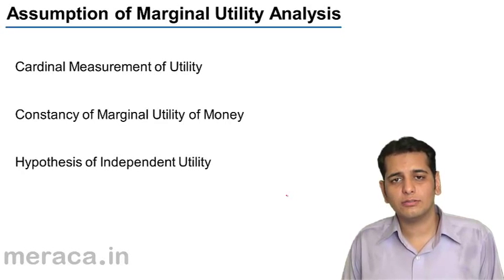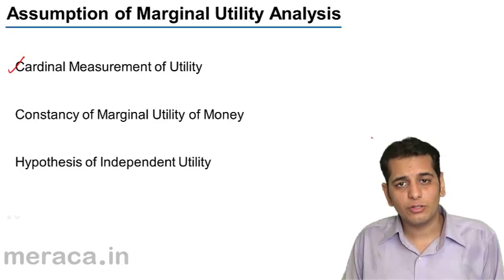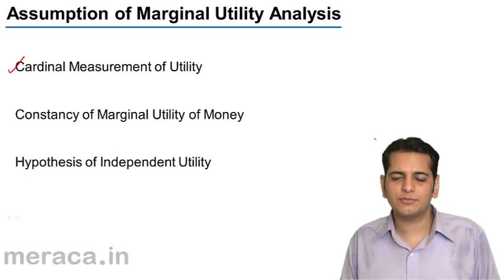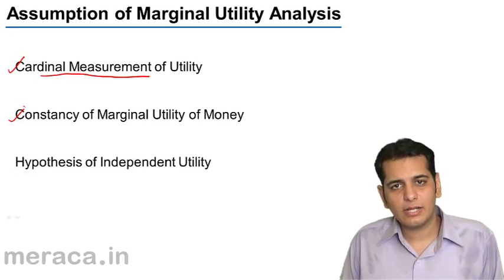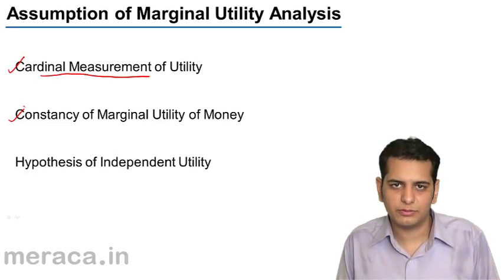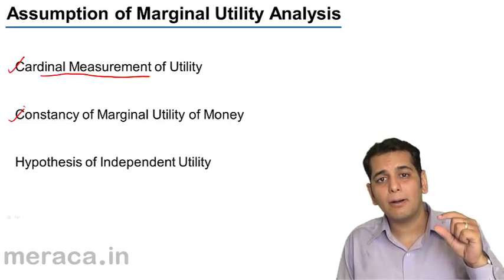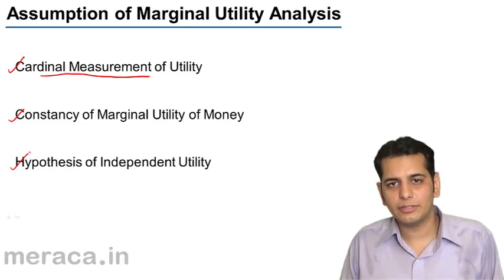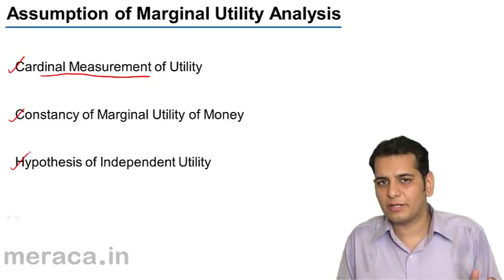What are the Assumption of Marginal Utility Analysis | Theory of Consumer Behaviour | CA CPT | CS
What are the Assumption of Marginal Utility Analysis, Learn Theory of Consumer Behaviour, What is Marginal Utility? What is Consumer Equilibrium.